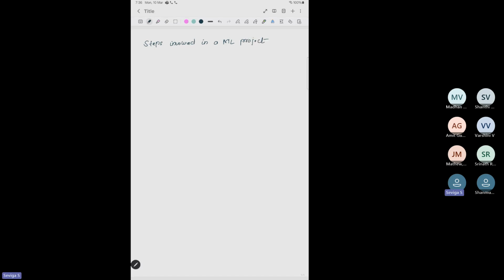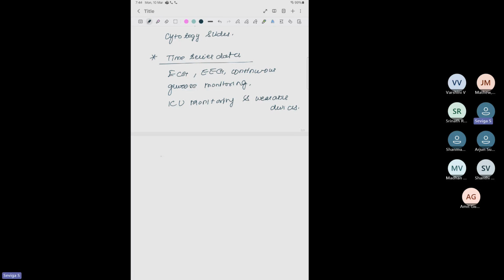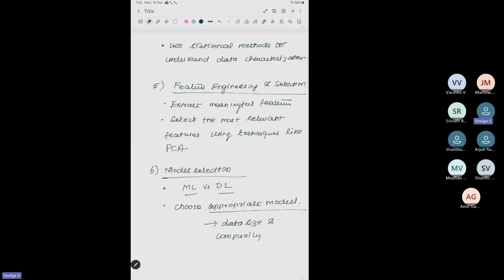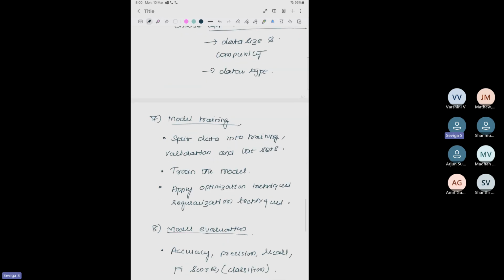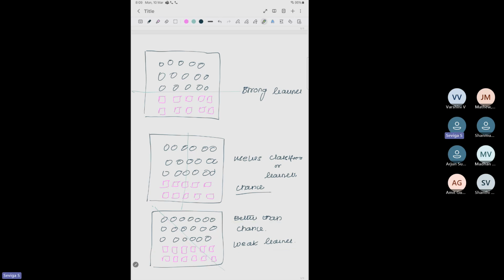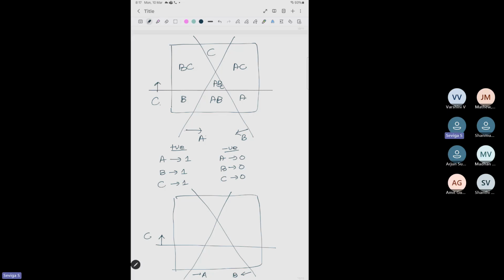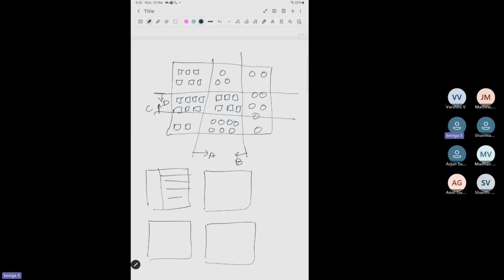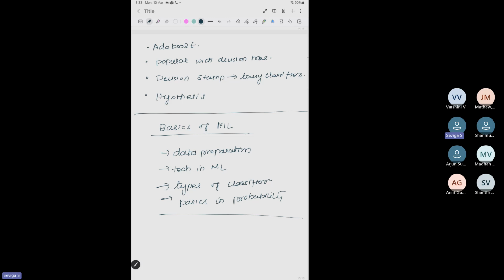Machine Learning for Clinicians Class 14